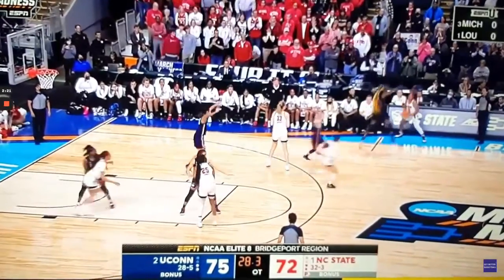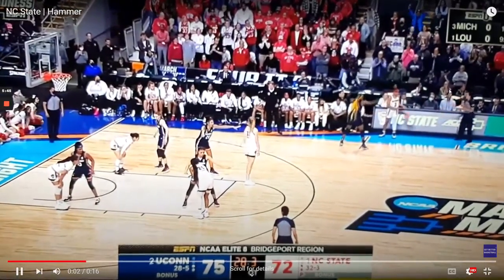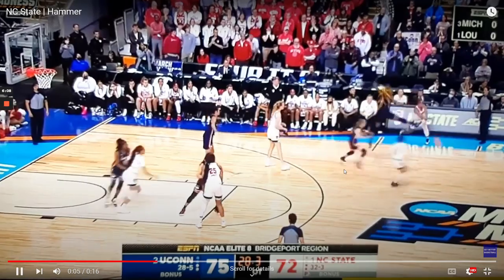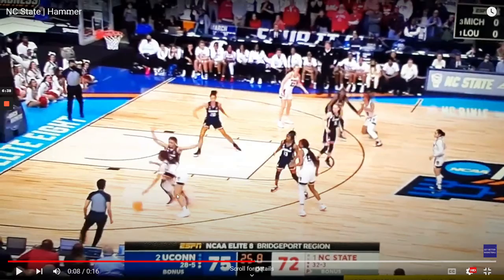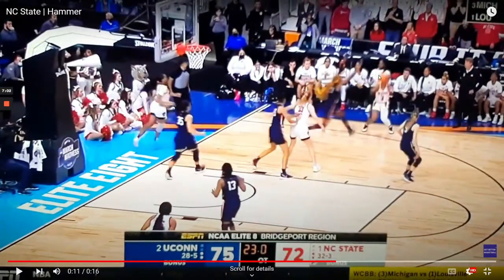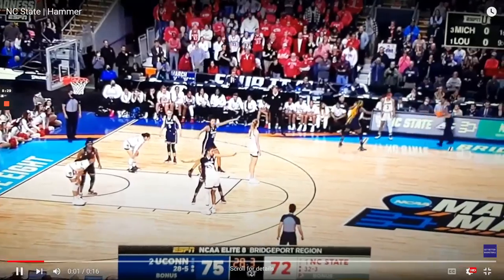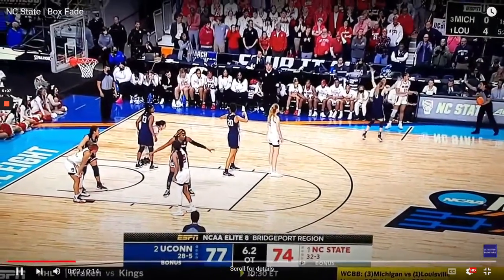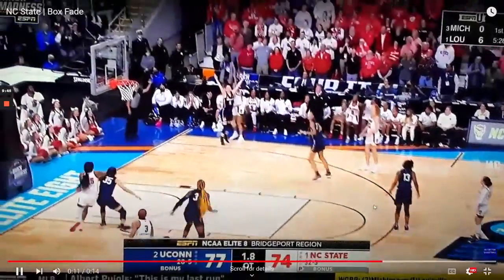FOCUSED: NC State End of Game SLOB Actions (March Madness)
The Wolfpack use two complimentary sideline out of bounds sets in end of game situations to force their Elite 8 game into Overtime! Hammer and Fade are sure to get your team a good look at the end of the game!

Mention GBetBBChat for up to $300 off select Dr. Dish Shooting Machines